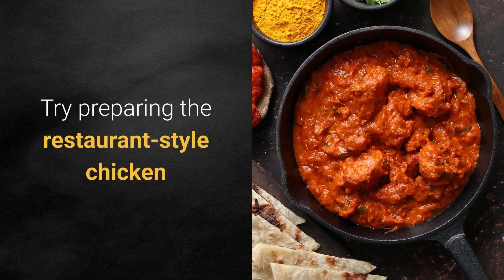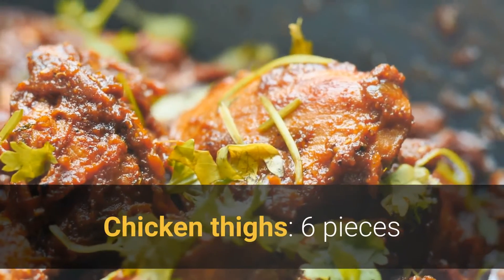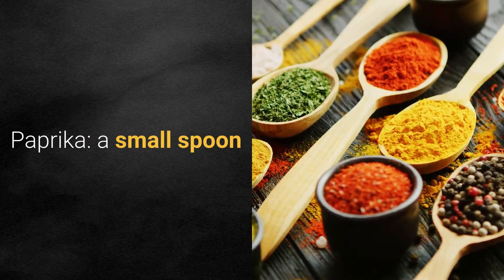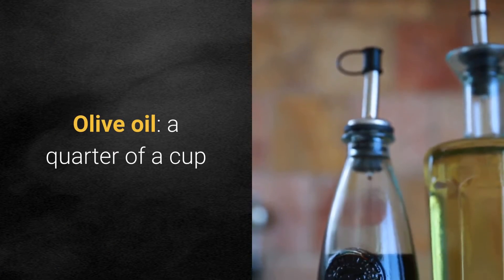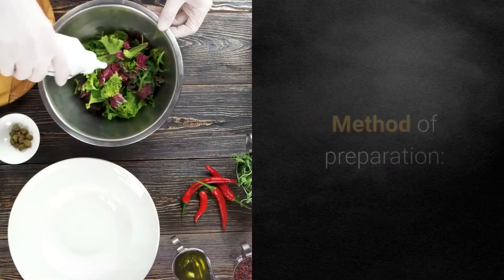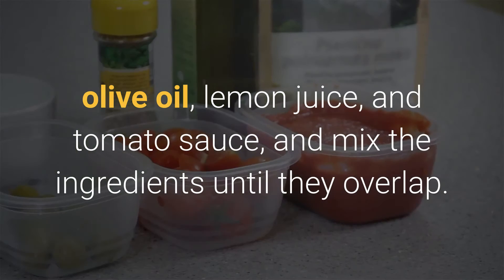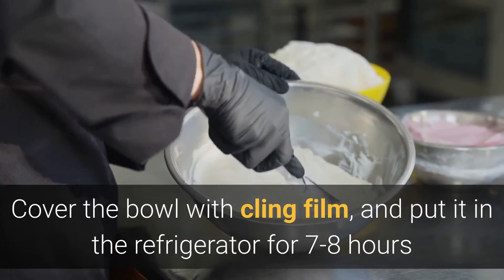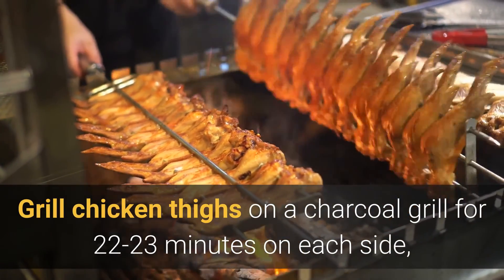Try preparing the restaurant-style 🍗🍗🍗😋😋 &جربي تحضير أفخاذ الدجاج على طريقة المطاعم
Try preparing the restaurant-style chicken thighs and here the cooking time is 60 minutes enough for 6 people Ingredients - Chicken thighs: 6 pieces - Garlic powder: 2 teaspoons - Cumin: a teaspoon - Dried coriander: a teaspoon - Paprika: a small spoon - Salt:  A teaspoon - Black pepper: a teaspoon - Olive oil: a quarter of a cup - Lemon juice: a quarter of a cup (sour) - Tomato sauce: 2 teaspoons Method of preparation: In a bowl, put the garlic powder, cumin, dry coriander, paprika, salt, pepper  Black, olive oil, lemon juice and tomato sauce, and mix the ingredients until they overlap.  Add the chicken thighs to the seasoning mixture, and stir the ingredients until they overlap.  Cover the bowl with cling film, and put it in the refrigerator for 7-8 hours so that the chicken absorbs the marinade.  Grill chicken thighs on a charcoal grill for 22-23 minutes on each side, until cooked through.  His feet are hot.

وقت الطهي 60 دقيقة يكفي ل 6 أشخاص المقادير - أفخاذ الدجاج : 6 قطع - ثوم بودرة : 2 ملعقة صغيرة - الكمون : ملعقة صغيرة - كزبرة يابسة : ملعقة صغيرة - بابريكا : ملعقة صغيرة - ملح : ملعقة صغيرة - فلفل أسود : ملعقة صغيرة - زيت الزيتون : ربع كوب - عصير الليمون : ربع كوب ( حامض ) - صلصة طماطم : 2 ملعقة صغيرة طريقة التحضير : في وعاء ، ضعي الثوم البودرة ، الكمون ، الكزبرة الجافة ، البابريكا ، الملح ، الفلفل الأسود ، زيت الزيتون ، عصير الليمون الحامض وصلصة الطماطم ، واخلطي المكونات حتى تتداخل . أضيفي أفخاذ الدجاج إلى مزيج التتبيلة ، وقلبي المكونات حتى تتداخل . غلفي الوعاء بورق نايلون لاصق ، وأدخليه إلى الثلاجة ل7-8 ساعات حتى يتشرب الدجاج التتبيلة . اشوي أفخاذ الدجاج على شواية الفحم ل22-23 دقيقة من كل جهة حتى ينضج